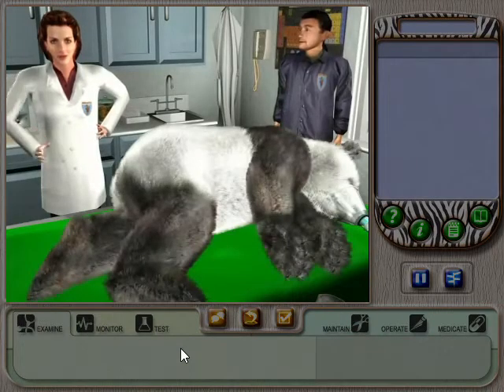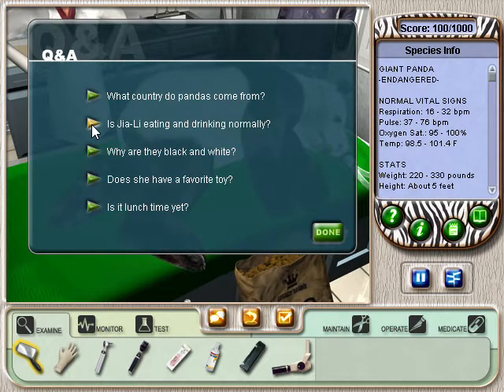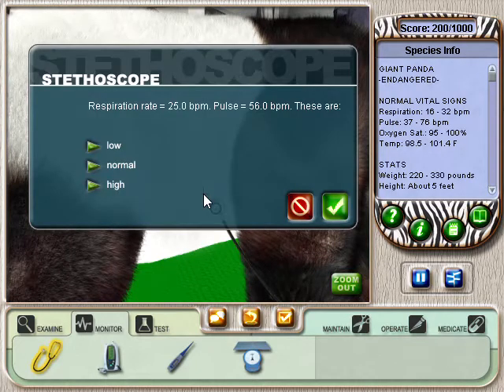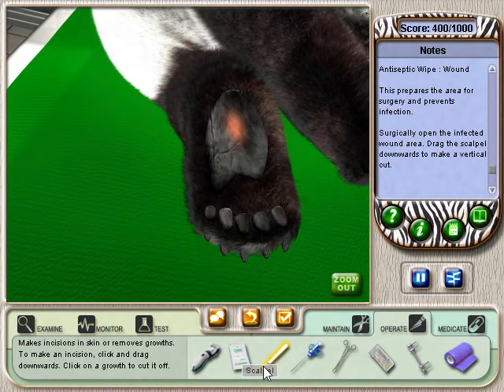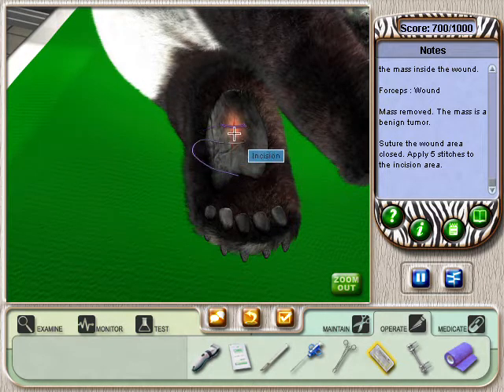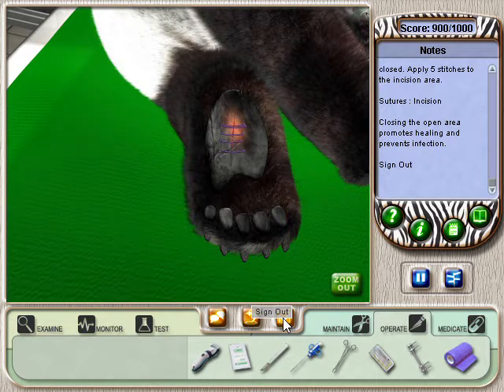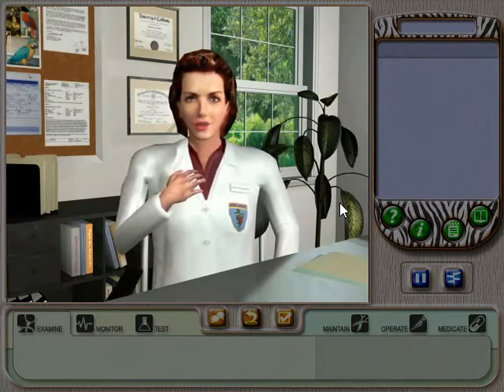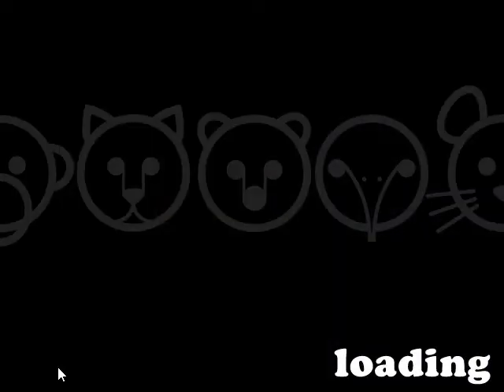Jia-Li The Panda - Tutorial Level | Zoo Vet (PC)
Hey, newbie! The head vet is here to teach you the ropes on Jia-Li, a female Giant Panda whose keeper has noticed her limping around. Can you help relieve what ails her?

This, ladies and gents... this is the part that gave me literal nightmares. Looooong story.

Did you know that all Giant Pandas, bar two (Xin Xin and Shuan Shuan from Chapultepec Zoo in Mexico City), are owned by China?